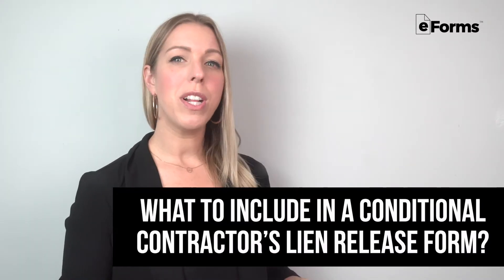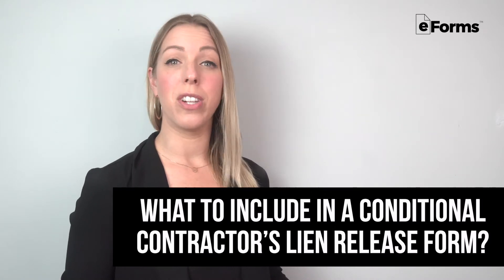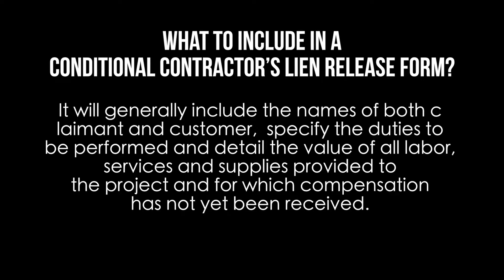Conditional Contractors Lien Release Form - EXPLAINED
Suppose a contractor or mechanic has filed a lien against the property for non-payment. In that case, a Conditional Contractor’s (Mechanic’s) Lien Release can be submitted to the claimant to remove the lien upon notice of the customer’s intent to pay.

The release will outline existing liens to be released and should detail information about the job performed, the claimant, and the hiring party. It’s customary to include a copy of the claimant's payment and the Conditional Contractor’s Lien Release for proper documentation.

0:00 Intro
0:25 What To Include In A Conditional Contractor's Lien Release Form: